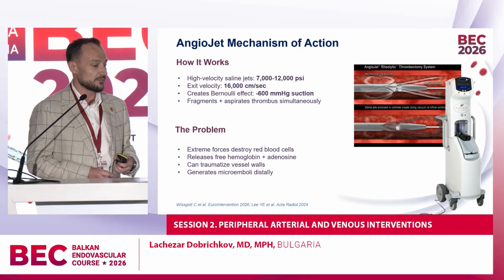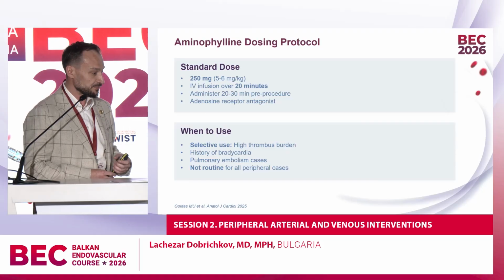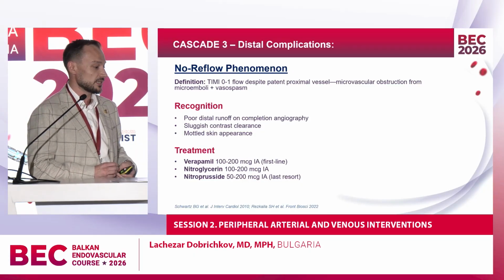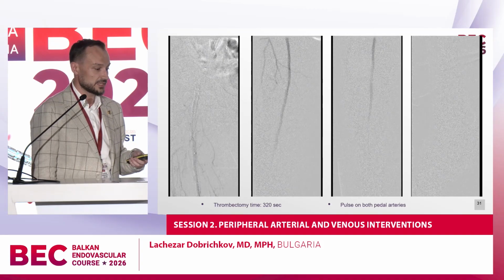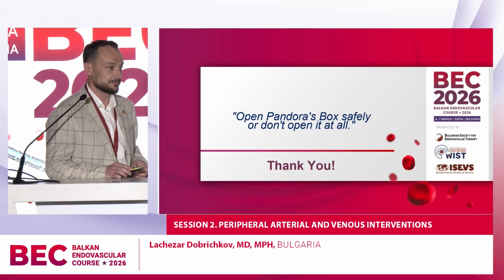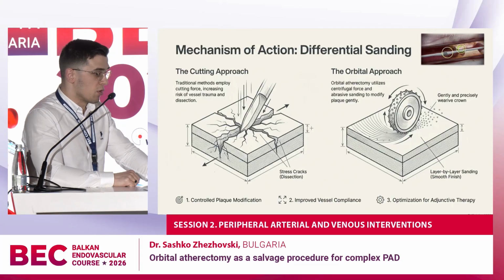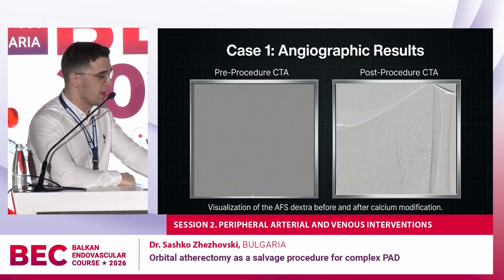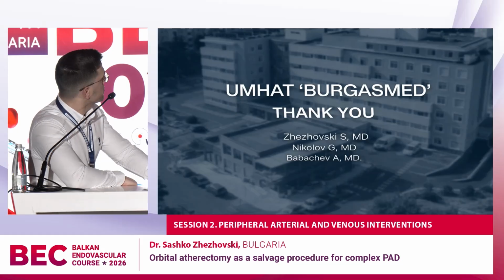BEC2026 I How to manage complications of Peripheral Arterial Thrombectomy I Dr. Lachezar Dobrichkov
Orbital atherectomy as a salvage procedure for complex PAD I Dr. Sashko Zhezhovski